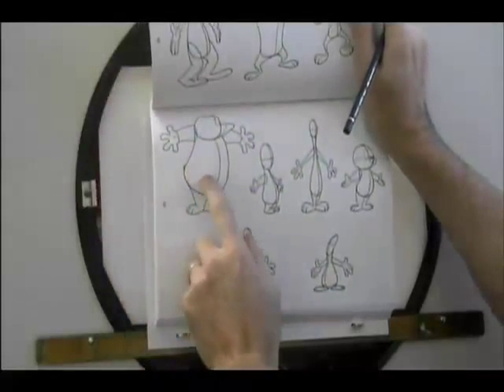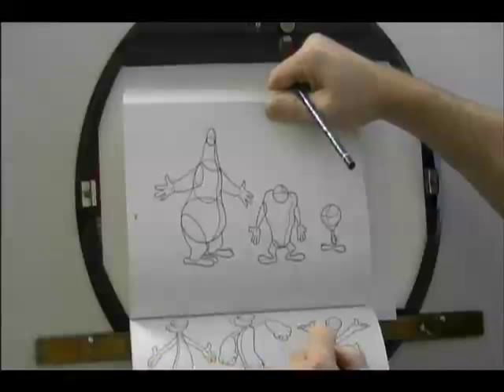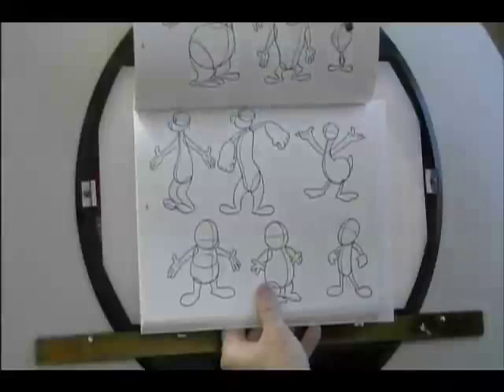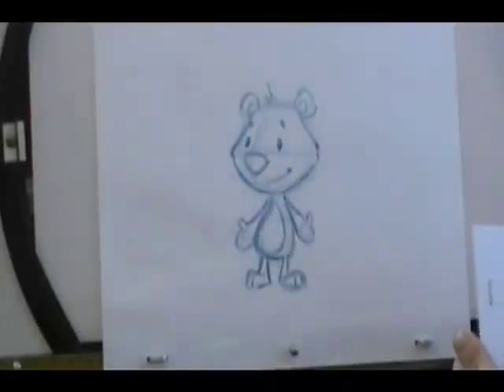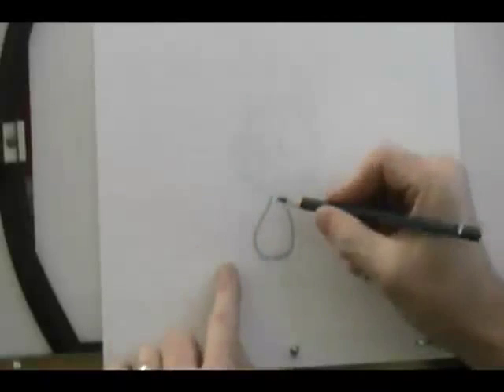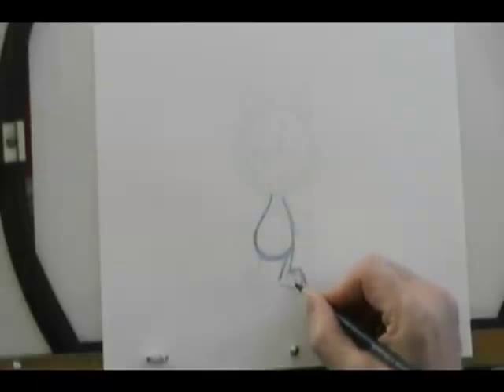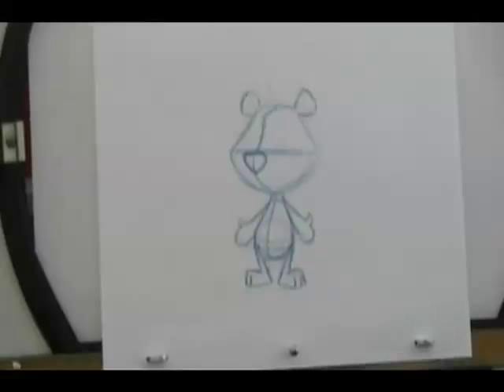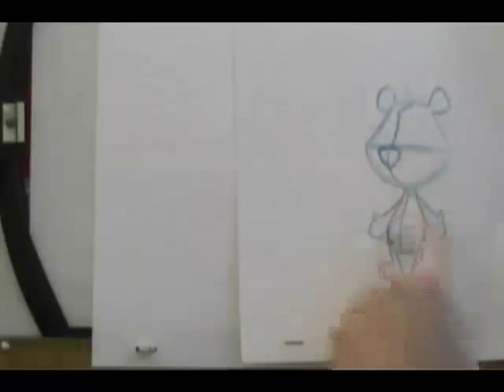Brian Lemay's Walk Cycle 1a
Part 1 of the full body walk cycle lecture.

In this lecture I come up with a simple body shape and then draw the two primary keys and then the two breakdowns for a 16 drawing cycle.

Part 2 will be posted after the first week back in 2nd semester.

Hey Squid,

I can't respond to your last question directly because you haven't made me a contact yet.

Here's the answer though:

I guess the stereotypical answer back would be:  Why would you ever want to morph a tree into a car... is it a new type of Transformer?

If it's just an exercise in inbetweening, then I would look at the two drawings and choose points on each one that are nearest to each other and inbetween the lines to each other.  I have a student in 1st year who did that with all the inbetweening assignments I gave them last semester.  Some very weird results.

There's no rhyme or reason to the inbetweens, they just look like  "The Fly" transporter gone wrong.